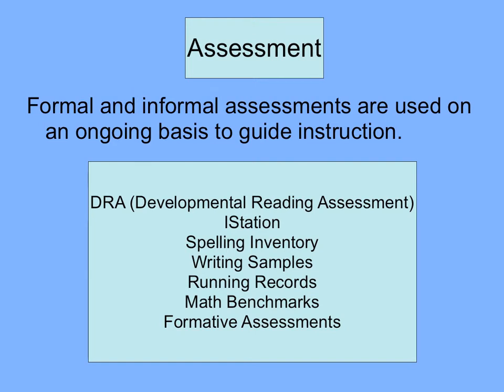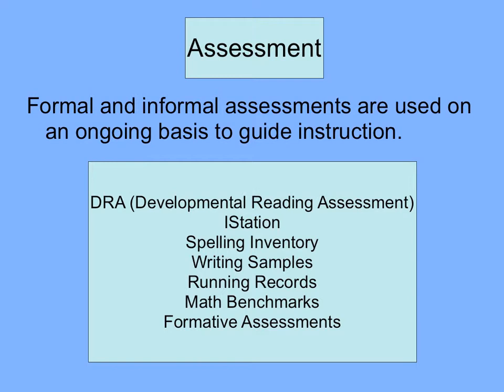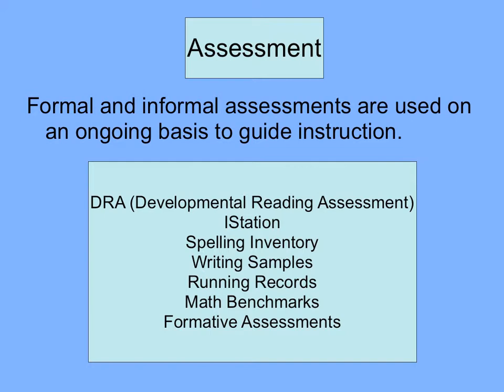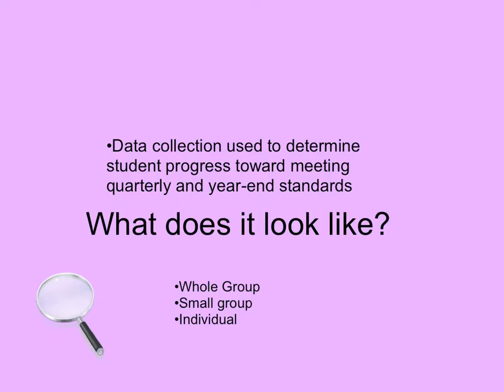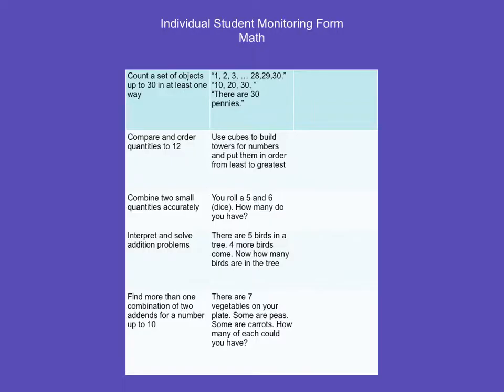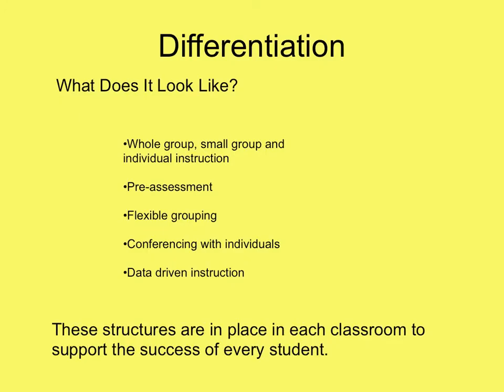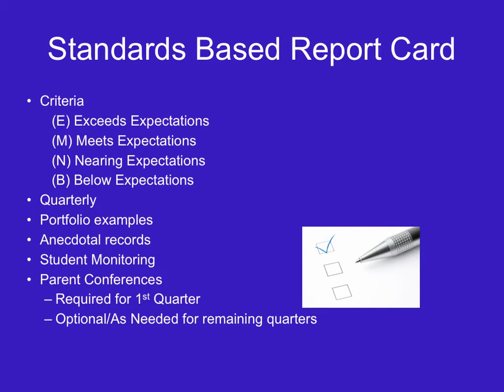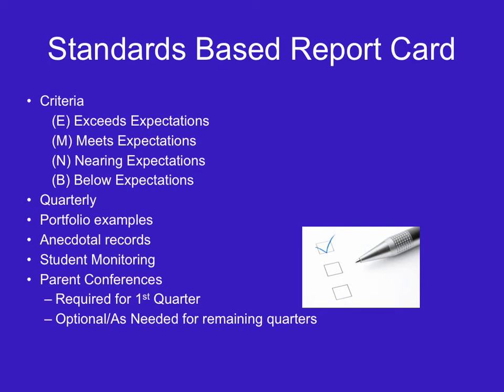1st Assessment 1